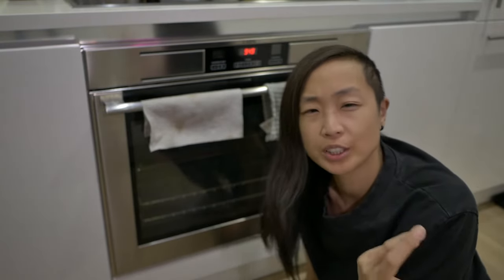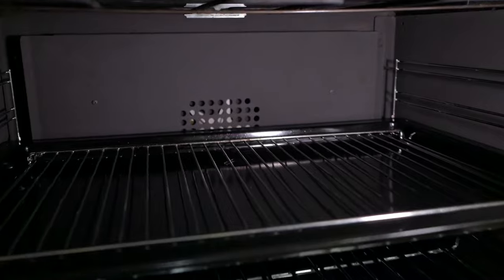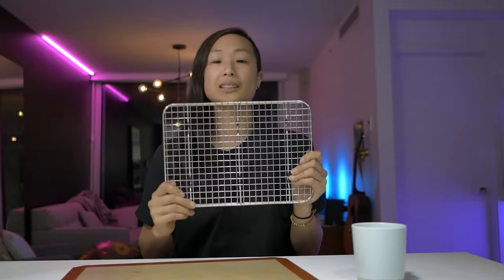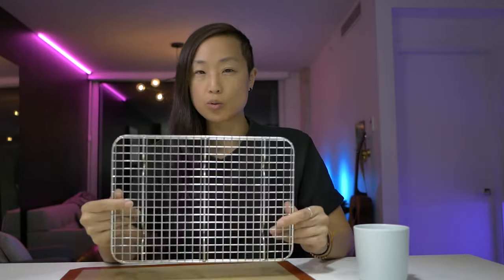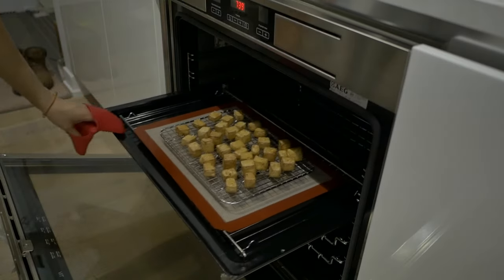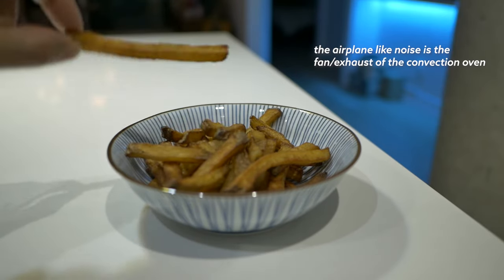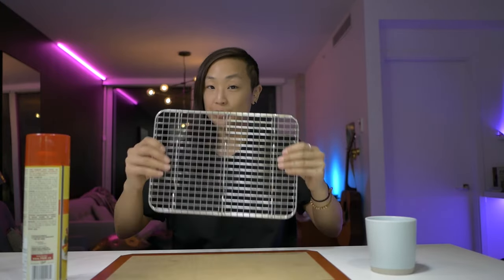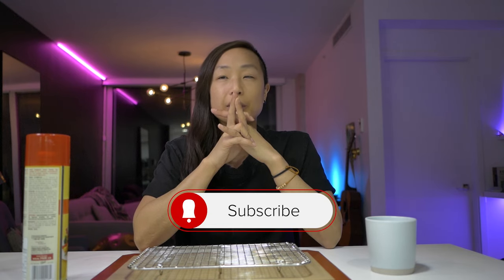DON'T buy an AIR FRYER - use your OVEN instead!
SAVE YOUR MONEY! You could be using what you already have! Before you go out and buy an air fryer, you may be able to use your convection oven (or toaster oven) as an "air fryer"! And for about 30$ on top of it, talk about budget friendly and saving space in your counter and kitchen. Win win!

▬ product links   ▬▬▬▬▬▬▬▬▬▬▬
▶wire rack

▶silicone baking mat variety pack - to catch drippings, easy to wash

▬ 🕑 timestamps ▬▬▬▬▬▬▬▬▬
0:00 intro
1:16 air fryer advantages, disadvantages
2:52 what you’ll need for convection oven “air fryer”
4:24 how the convection oven “air fryer” works
6:23 Cleaning Up comparison
7:05 outro

All opinions are my own and are representative of my experience.